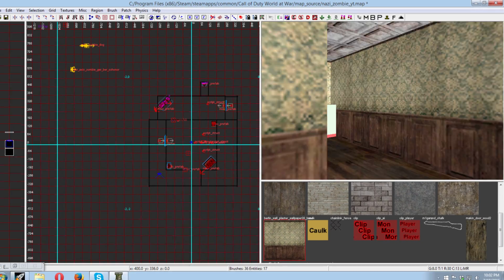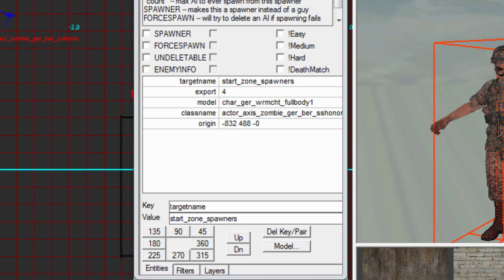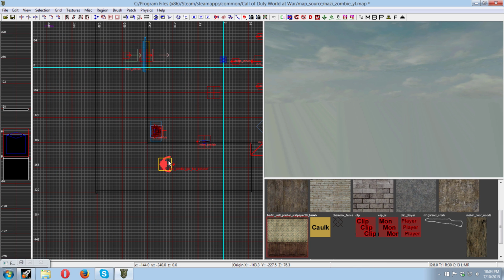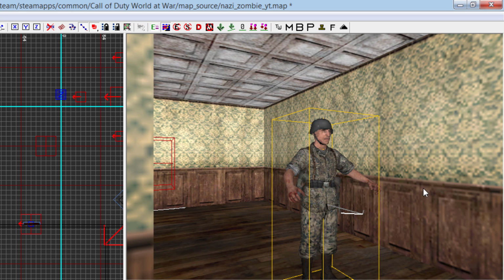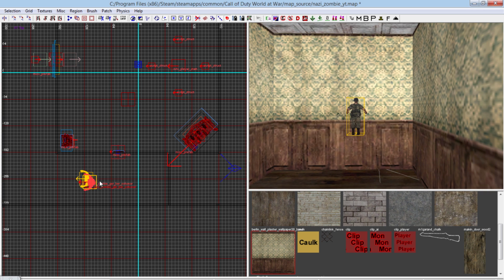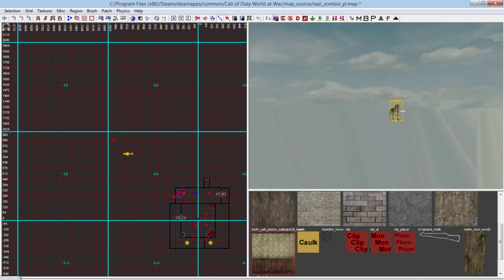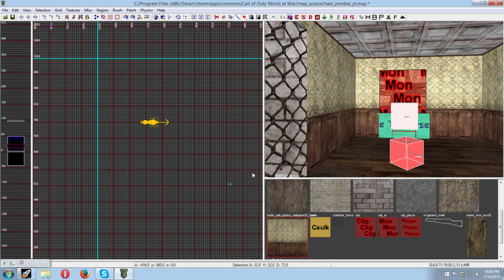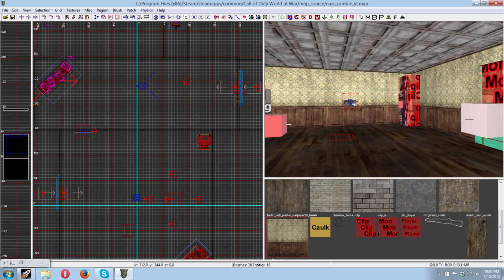CoD 5 Custom Zombie Mapping Reboot: #11 - Zombies and Dog Spawns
In the eleventh tutorial, we're going to make sure our zombies spawn for our windows and create a dog spawn location as well.

== SOCIAL ==

== DOWNLOADS ==